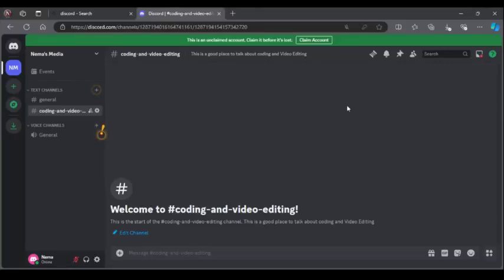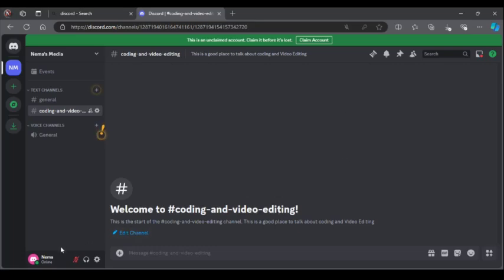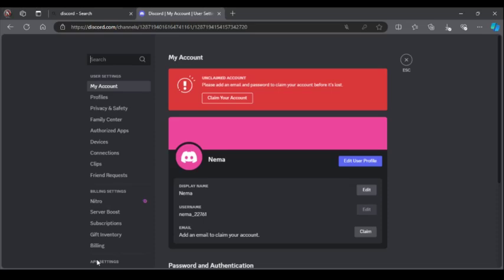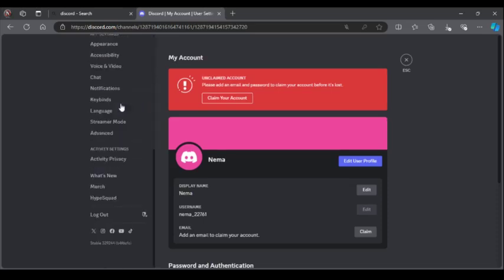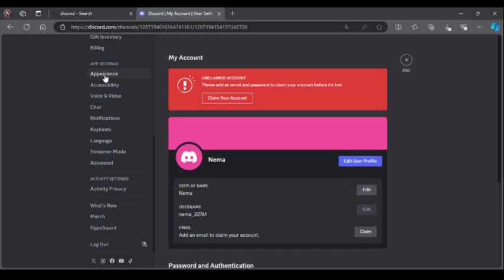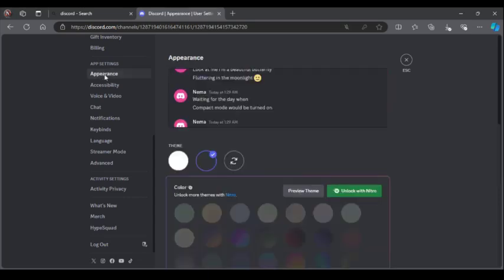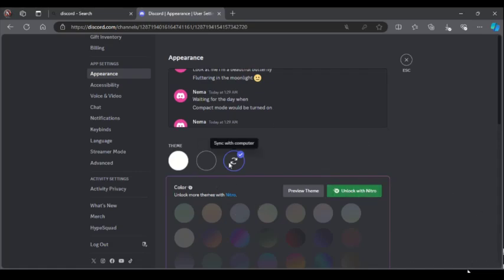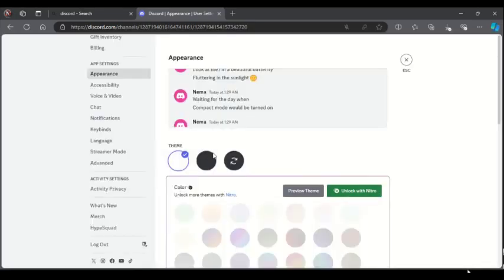How To Turn Off Dark Mode in Discord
In This Video, you will learn about How To Turn Off Dark Mode in Discord